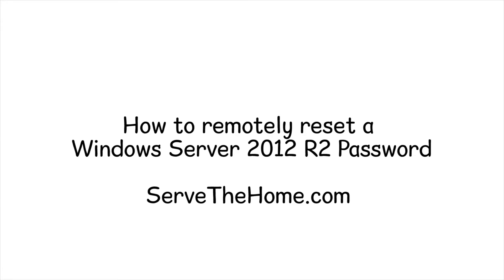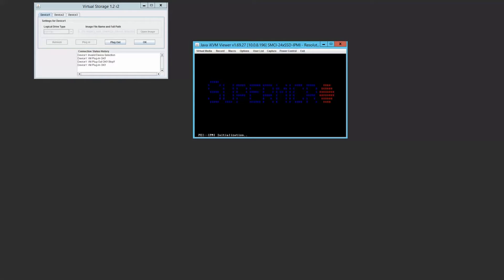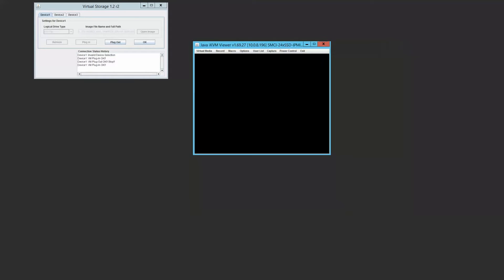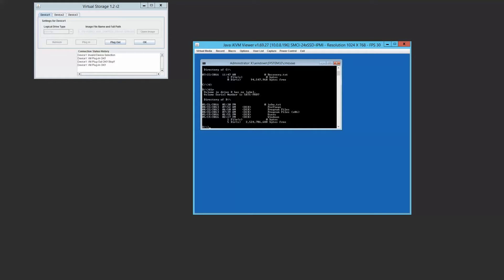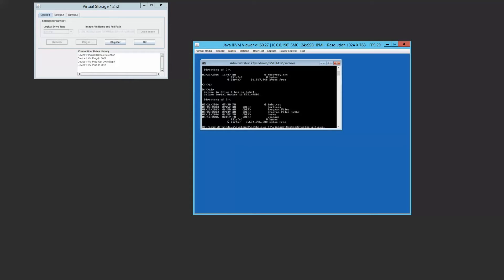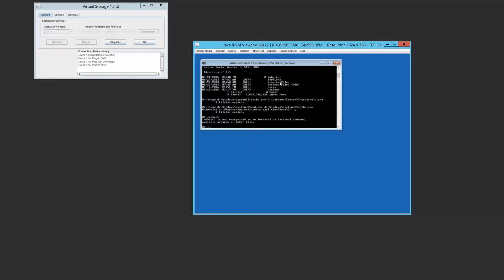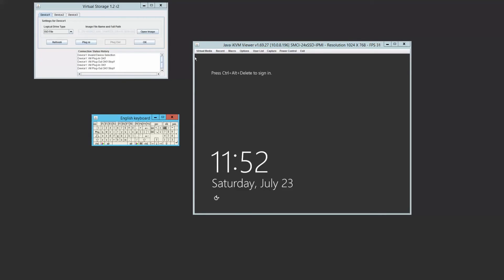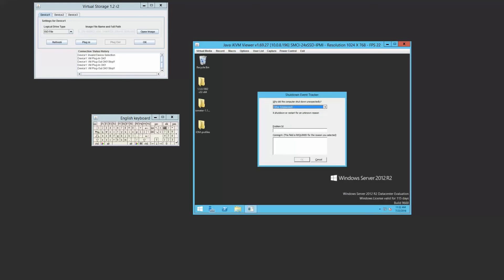STH How To: Reset Windows Server 2012 R2 Administrator Password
This is a how to guide for resetting a lost Windows Server 2012 Administrator password without downloading any potentially dangerous 3rd party software.

Unlike some other methods, we are completing this guide on a system in a remote data center. No physical access to the machine is required.

We are using an evaluation Windows Server 2012 ISO directly from Microsoft's Evaluation center as boot media.

The commands you will need upon booting to the repair/ troubleshooting command line are:
copy d:\windows\system32\sethc.exe d:\windows\system32\sethc-old.exe
copy d:\windows\system32\cmd.exe d:\windows\system32\sethc.exe

After you reset the password, if you cannot use a command (via administrator command prompt) such as:
copy c:\windows\system32\sethc-old.exe c:\windows\system32\sethc.exe

Then you will re-boot to the repair command prompt and use the command:
copy d:\windows\system32\sethc-old.exe d:\windows\system32\sethc.exe